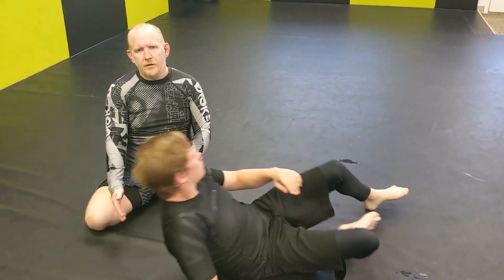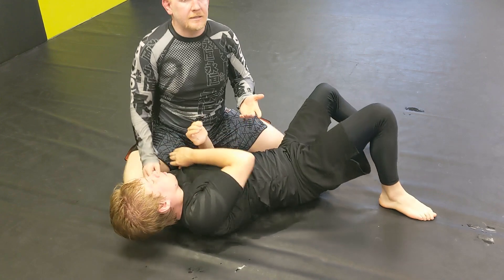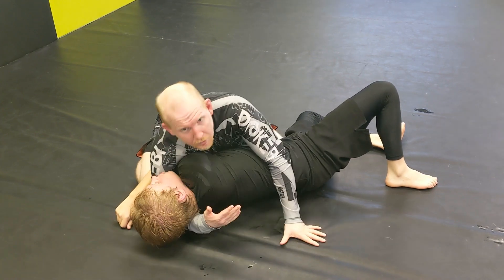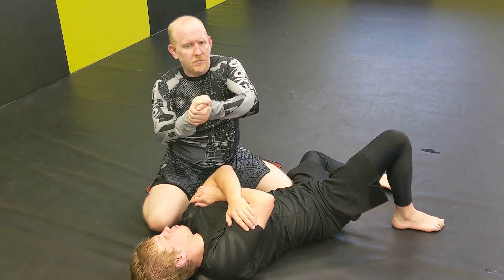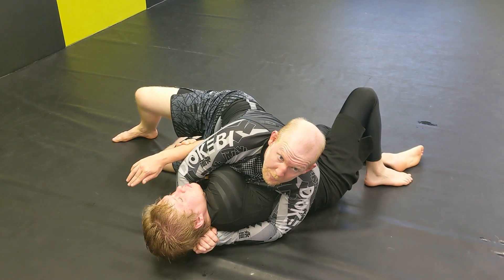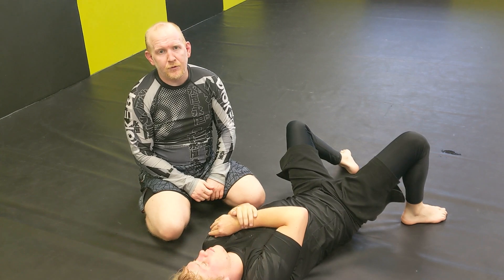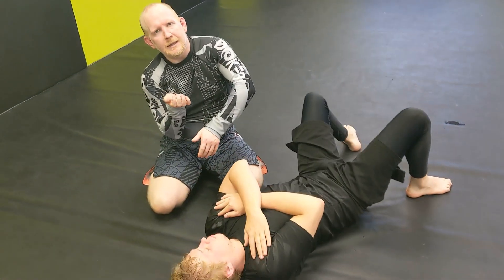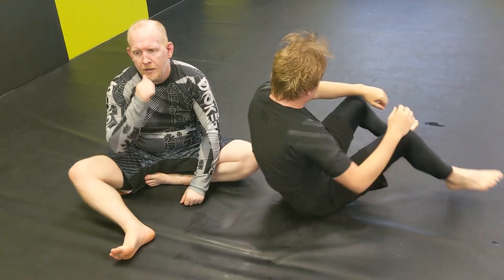Side Mount Series: The Armenian Necktie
I gotta be honest...the first time I saw the Armenian Necktie, I didn't think much of it. Once I started repping it and saw/heard the reaction from my training partners, it quickly became a staple of my submission game. It comes on fast, and it's just a brutal finish.

Filmed on location at Hips & Grips Brazilian Jiu Jitsu. Check them out on Facebook